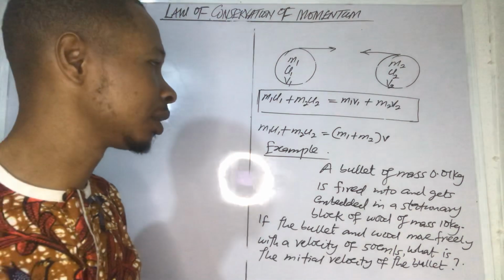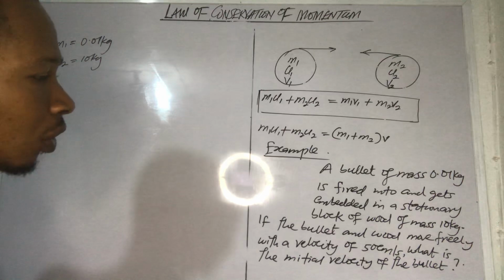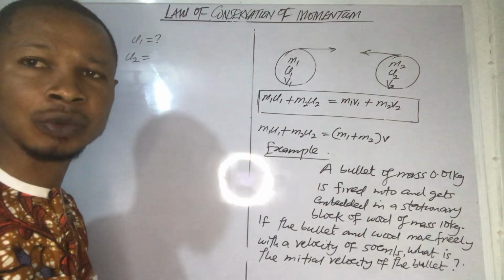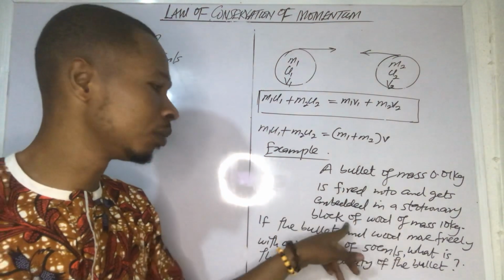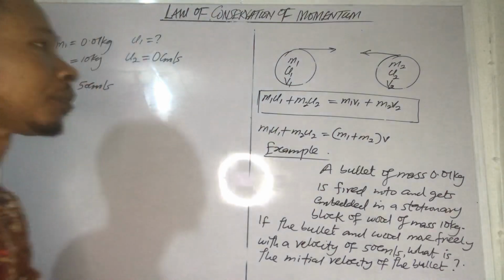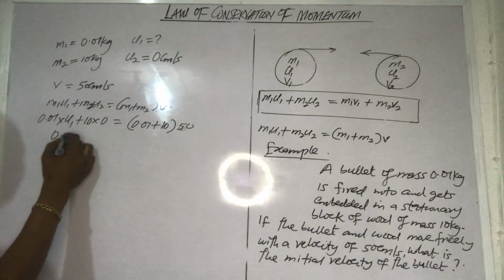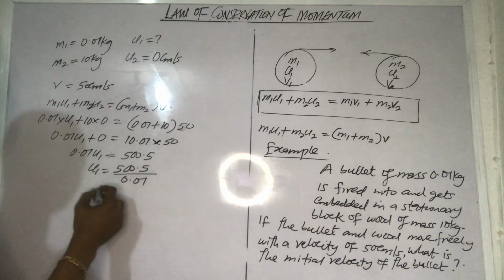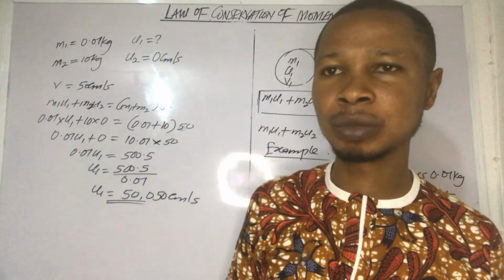CALCULATION ON MOMENTUM 1